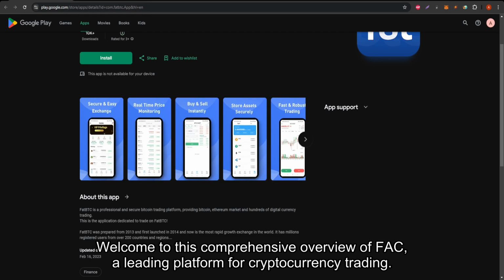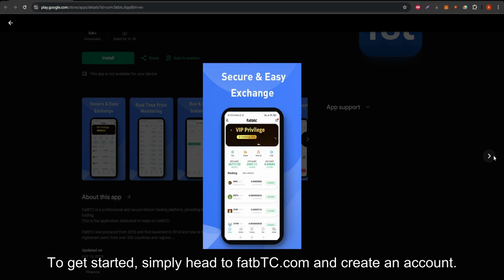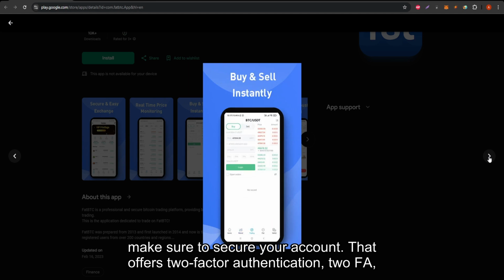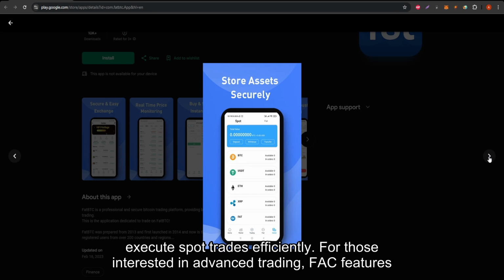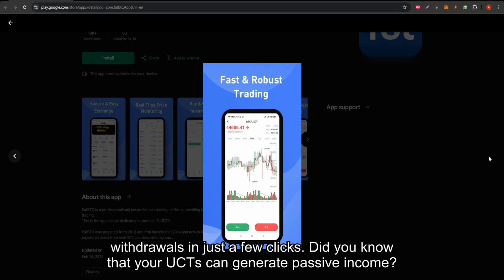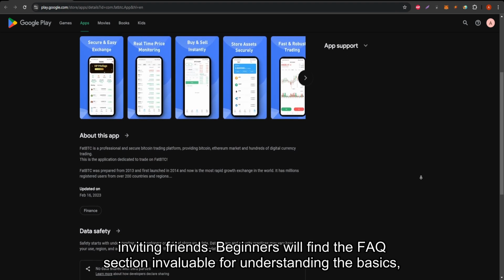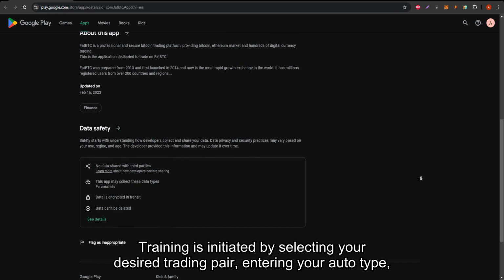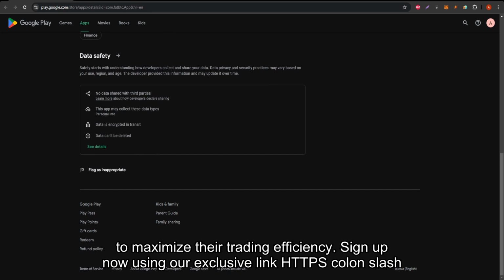Fatbtc: Comprehensive Overview & Exclusive Bonuses!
Explore Fatbtc, a dynamic crypto trading platform offering a seamless user experience for trading Bitcoin, Ethereum, and a wide range of altcoins. Learn about Fatbtc’s features, trading tools, and opportunities for beginners and experienced traders alike.